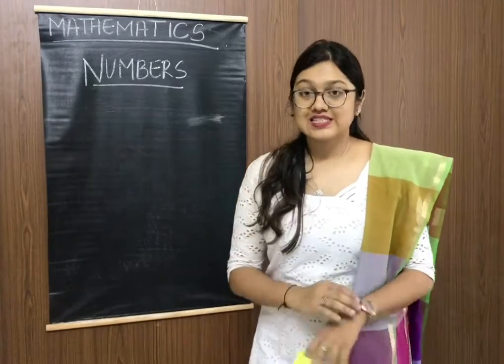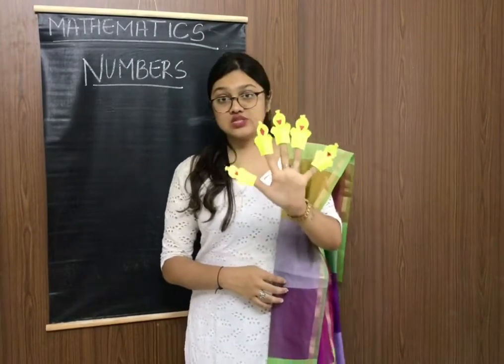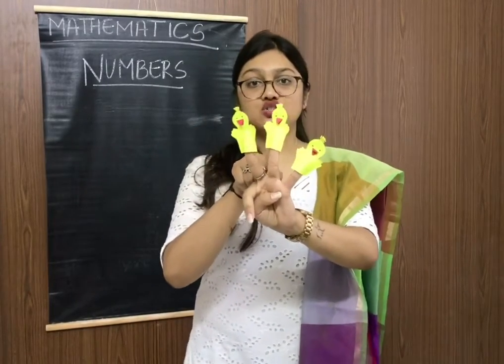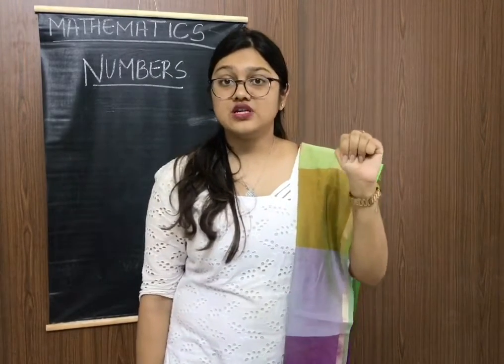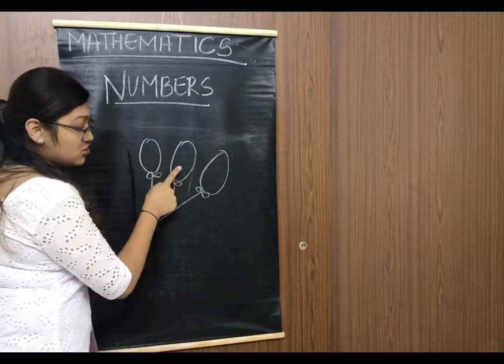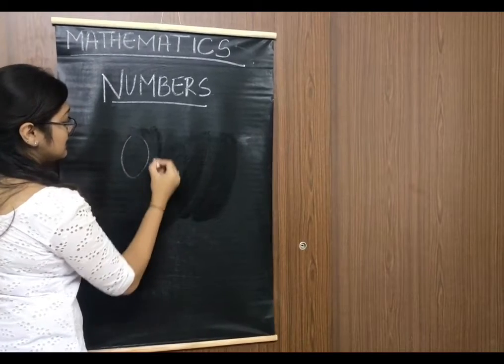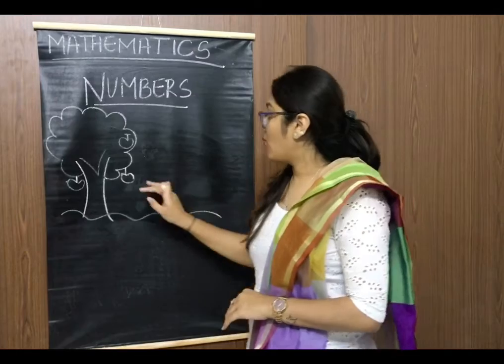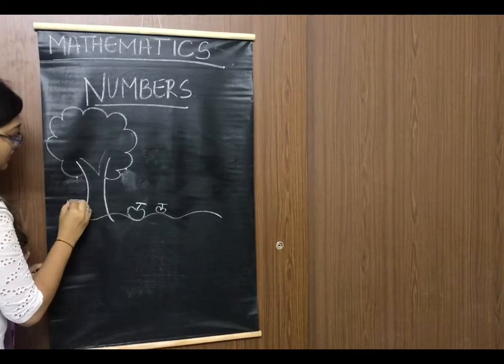Class 1 Math's Numbers Part 2